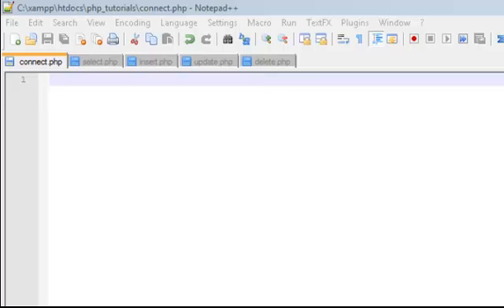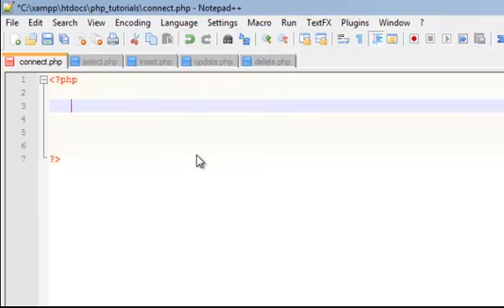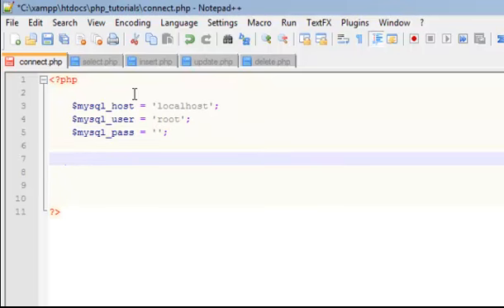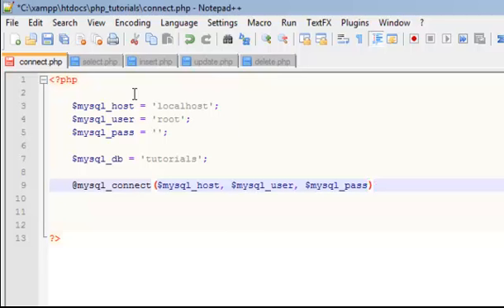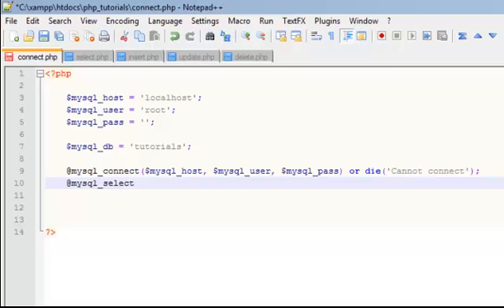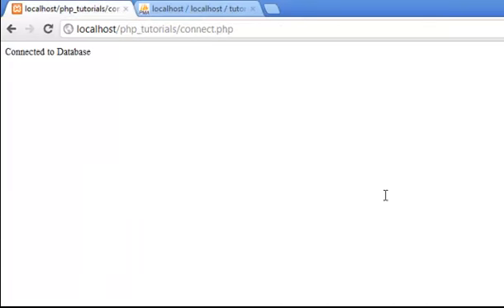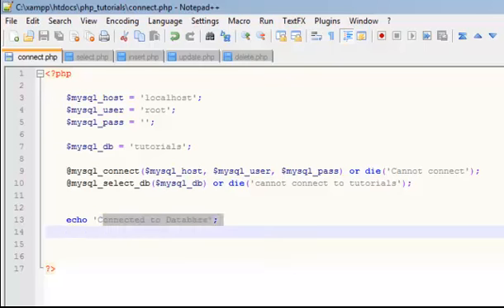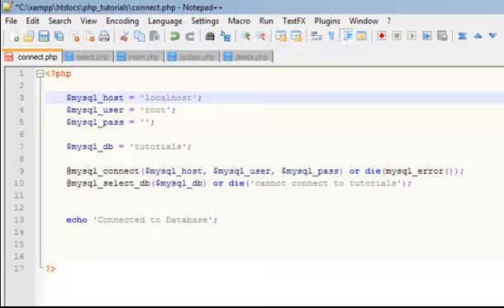Mysql - connecting to a database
This video shows you what's needed to connect to a database using mysql and php.